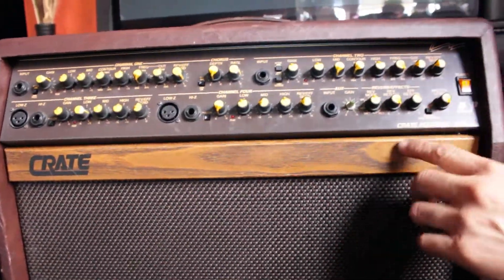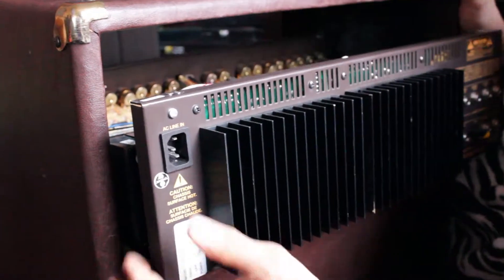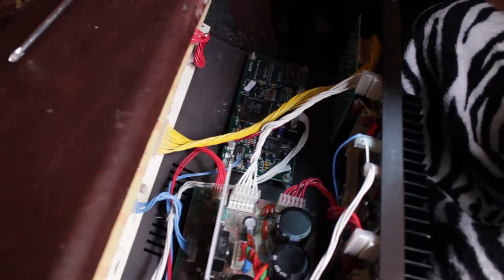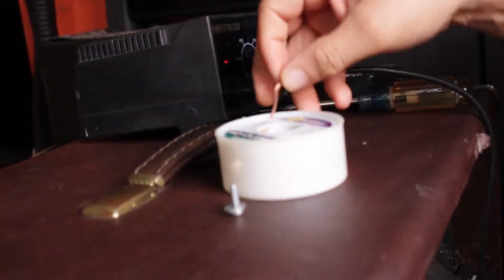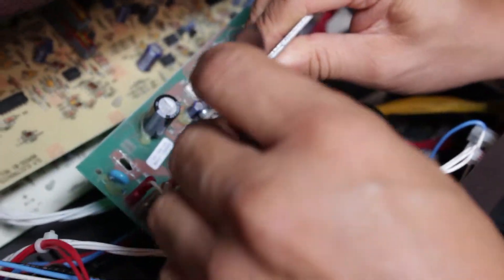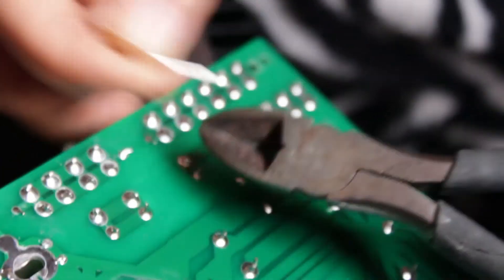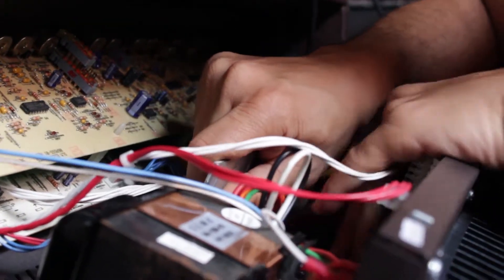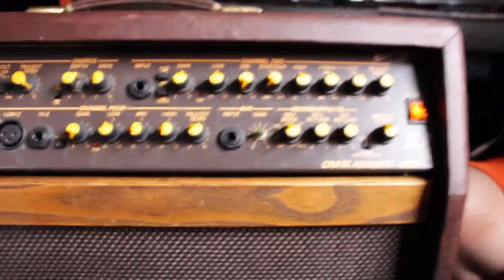FIX IT MAN DIY TUTORIAL - HOW TO SAUDER YOUR BAD BOARDS IN YOUR AMPLIFIER.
CRATE ACOUSTIC 250D Amplifier. If your amplifier doesn't work, this might be the solution to your problem.

To fix your amplifier, you might need to Sauder the boards as well as replace the thermistor (make sure it's a 10-ohm thermistor). FIX IT MAN will demonstrate how to do just that.